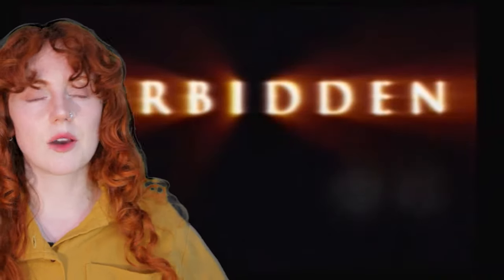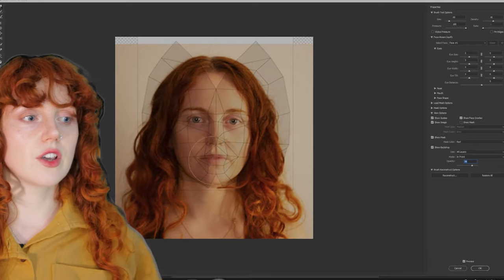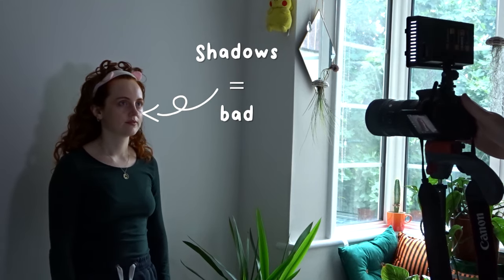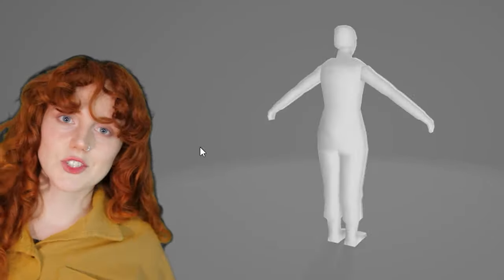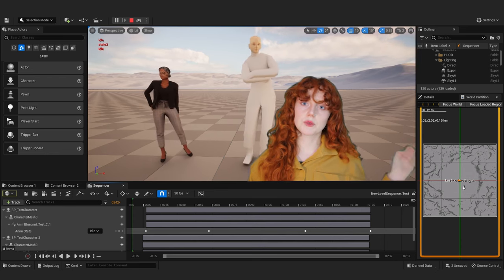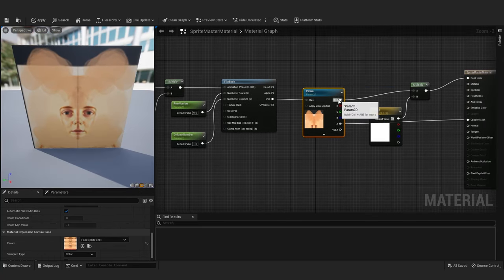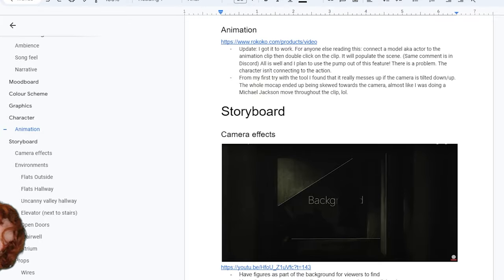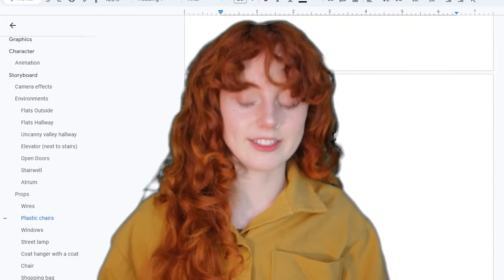Low Poly Character of Nightmares [PS1 Style] | Dev Vlog #2 | Music Video in Unreal Engine 5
✨Links mentioned in video✨
○ Camera Body (Canon 700D)
○ Camera Lens (18-35 mm Sigma)
○ Motherboard (ASUS TUF Gaming X570-Plus ATX)
○ Processor (AMD Ryzen 7 3700X)
○ Microphone (Blue Yeti)
○ Headset (Logitech Wireless)

00:00 - Intro
00:34 - Character Facial Expressions
02:30 - Rigging and Animations
03:19 - UE Flipbook Material
05:27 - Storyboard
06:16 - Rant about Naps nobody asked for...
07:35 - Storyboard reveal
08:50 - Documentation Update
09:28 - Next Steps
11:50 - Learn how to make Games!
12:11 - Thank you for watching :)